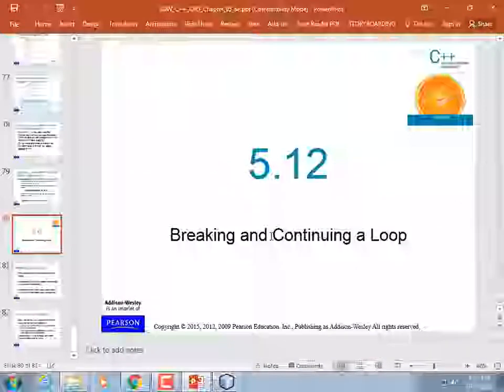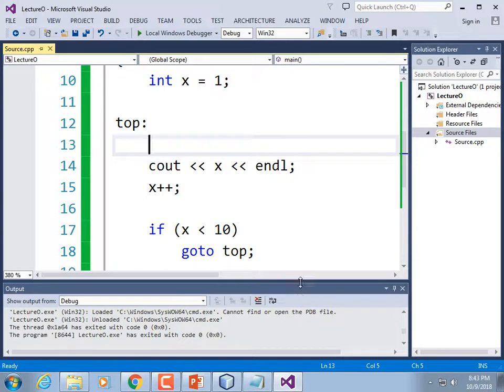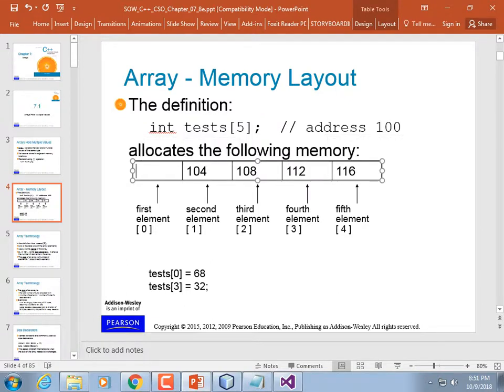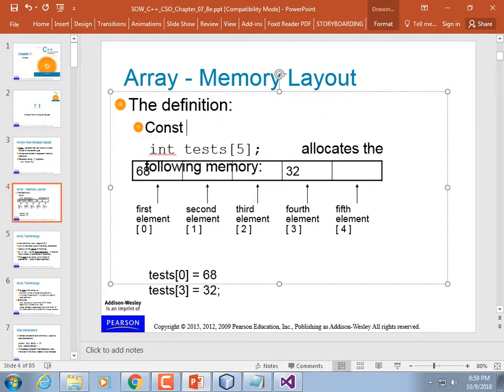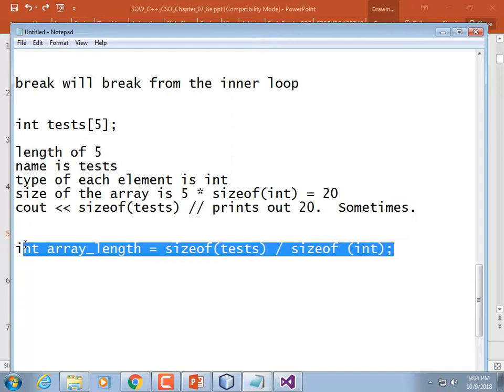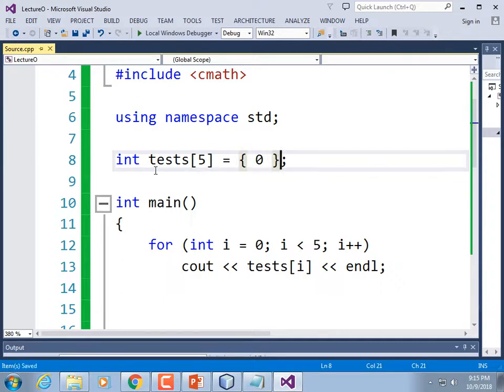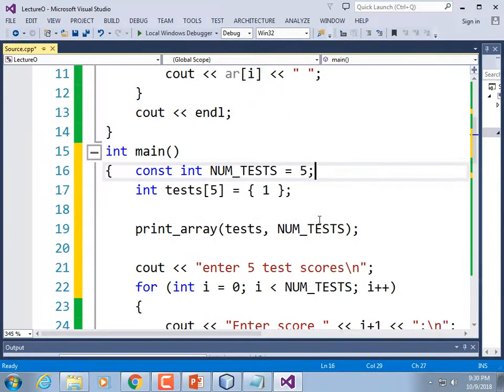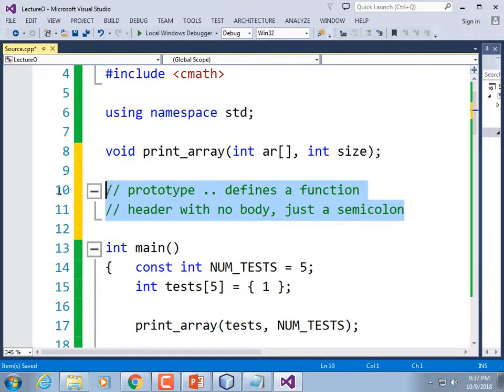CIT 1173#8237 Lecture N